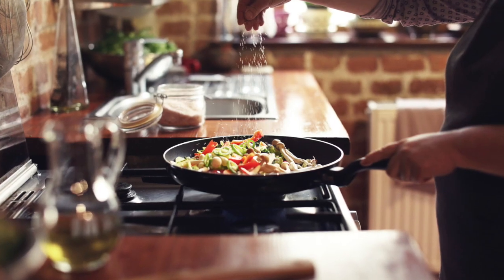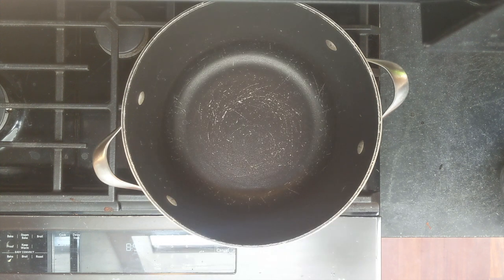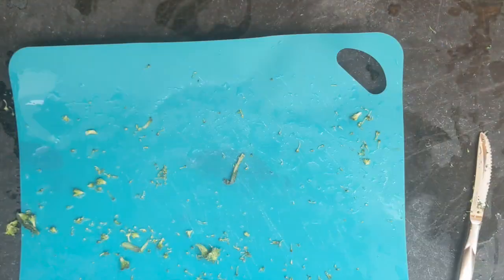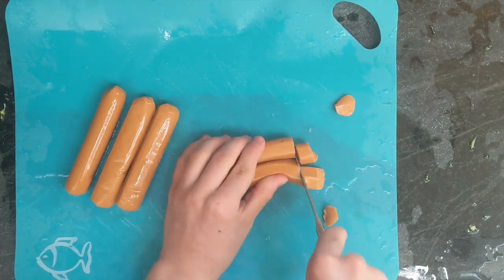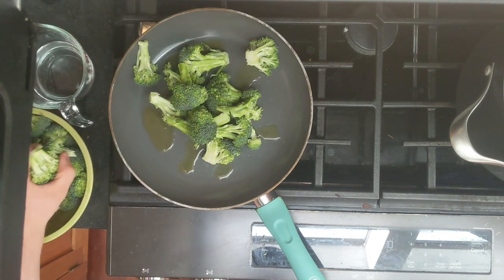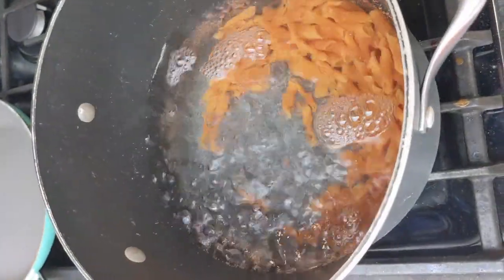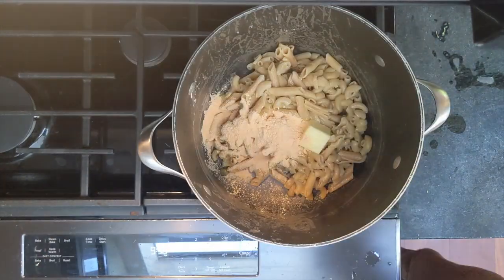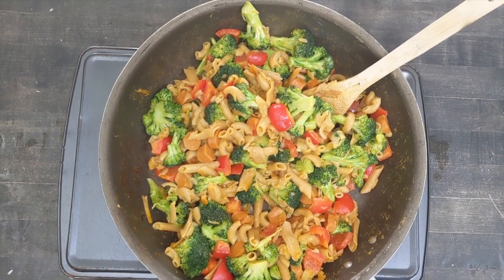Flyer News Remote - Cooking Video (#1)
Flyer News brand new cooking video.

Aired on the 29th of May, 2020